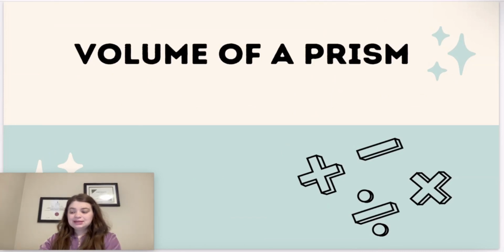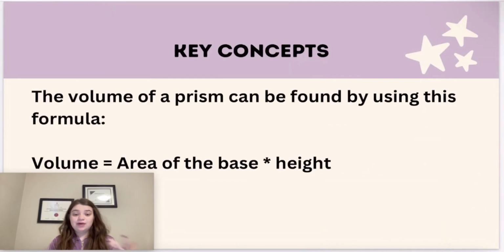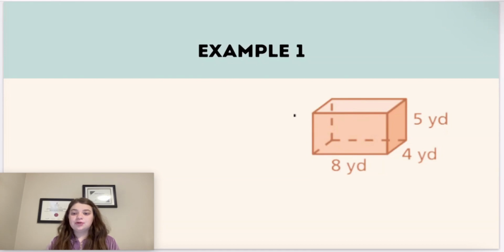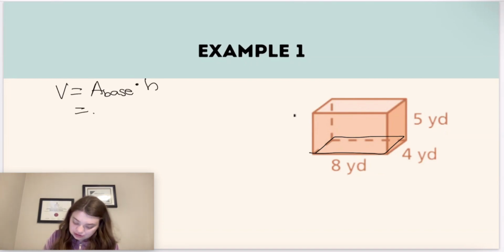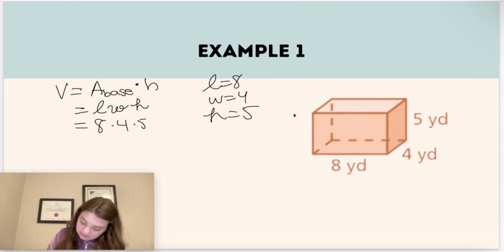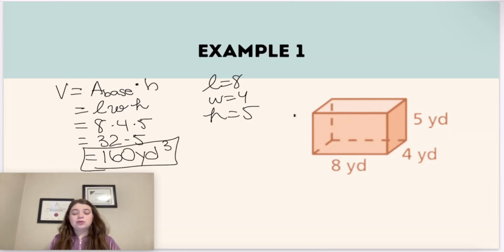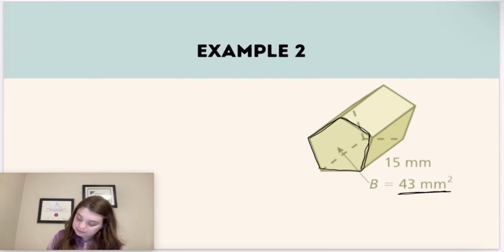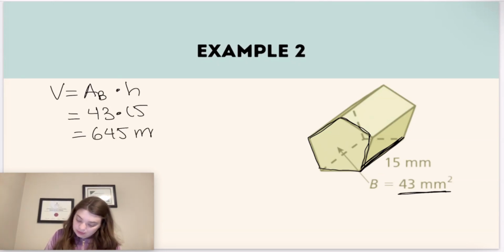Volume of a Prism